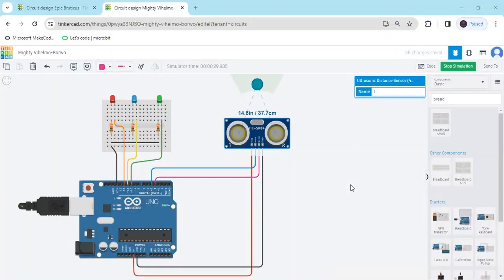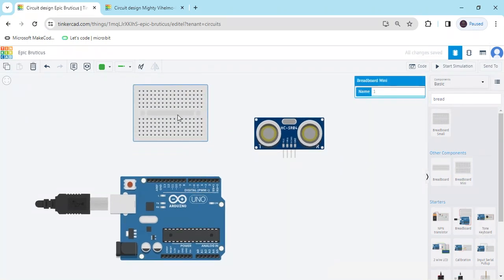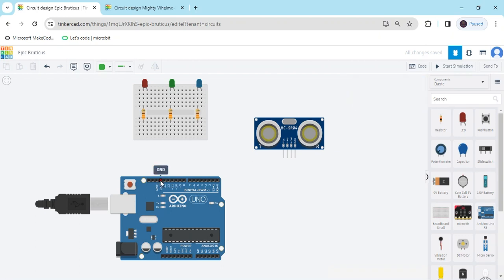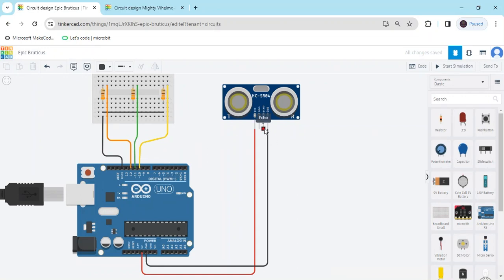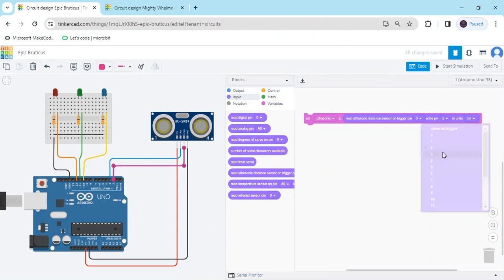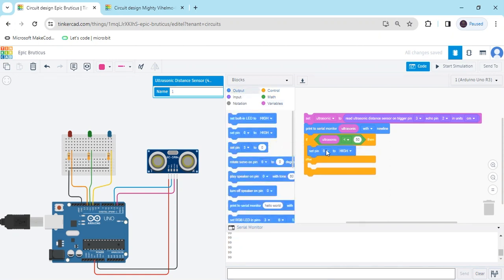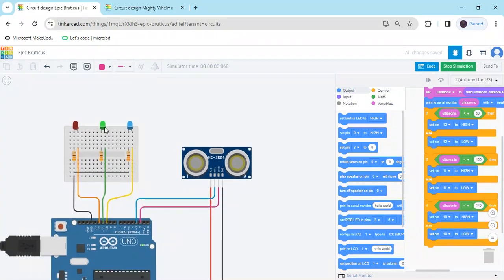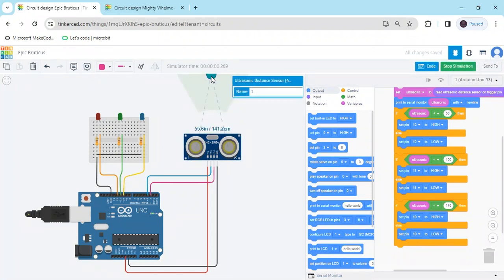How to make Distance Indicator Arduino Tinkercad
Creating a distance indicator using an Arduino and a distance sensor in Tinkercad is a useful project for measuring distances and displaying them visually. Here's a step-by-step guide to setting it up:

Components Needed:
Arduino board (e.g., Arduino Uno)
Ultrasonic distance sensor (e.g., HC-SR04)
Breadboard
Jumper wires
Led